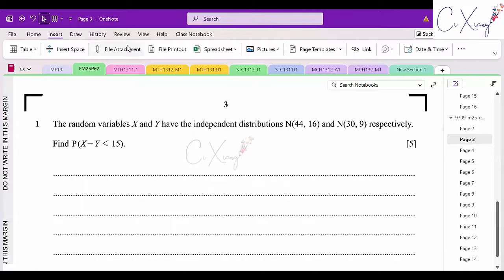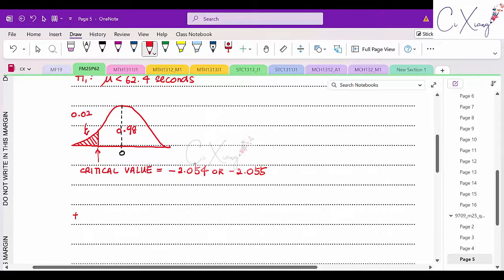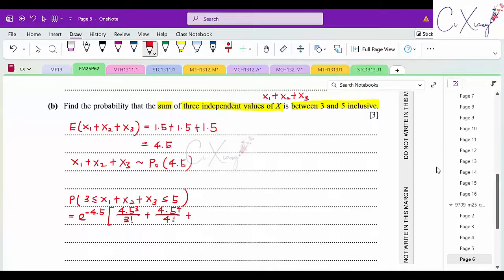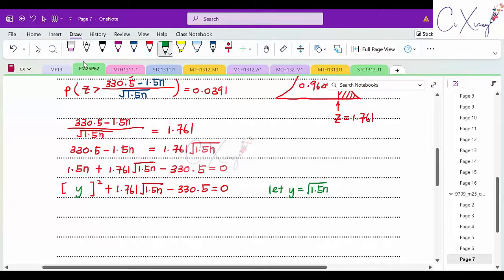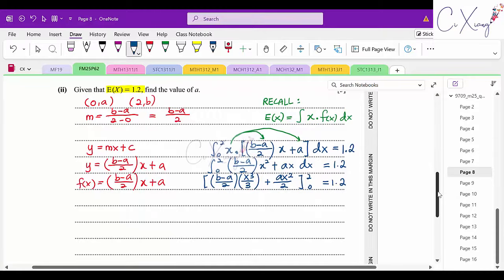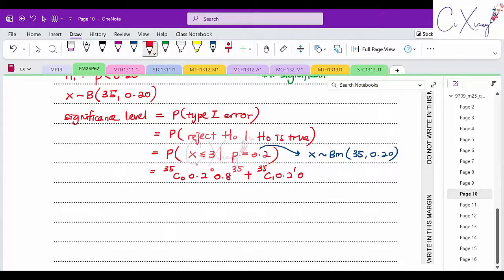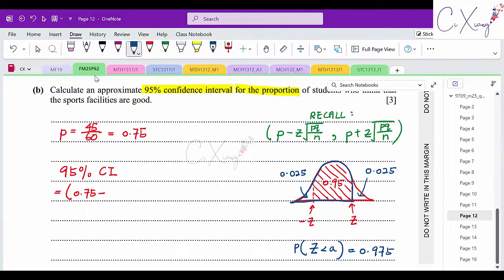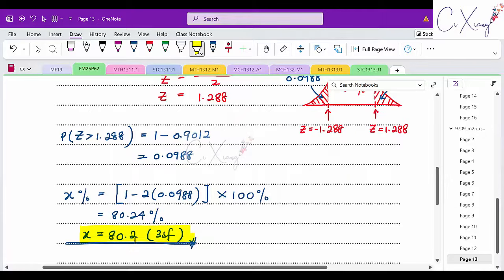9709/62/F/M/25 CAIE A-level Statistics 2 Solution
Full Solution for Statistics 2 February March 2025 Paper 62
9709_m25_qp_62
9709_m25_ms_62
9709_FM25_P62
9709/62/F/M/25

00:00   Question 1
03:58   Question 2
19:50   Question 3
44:22   Question 4
57:20   Question 5
1:04:08   Question 6